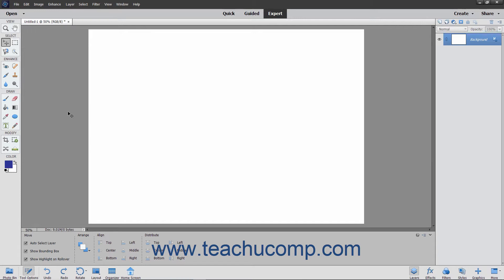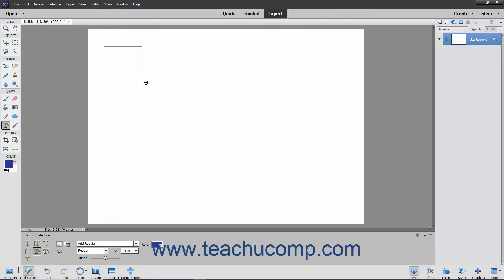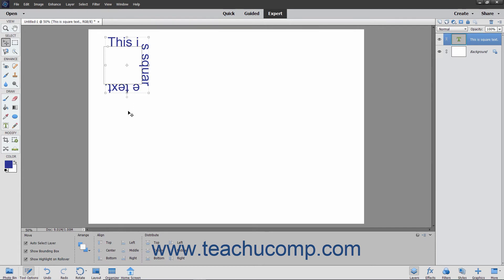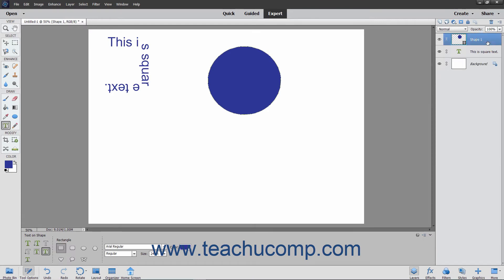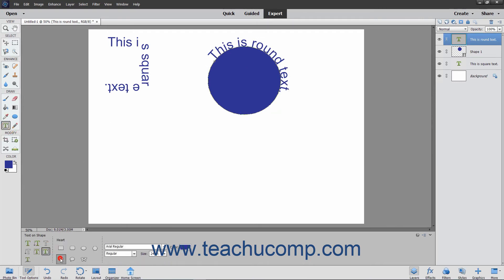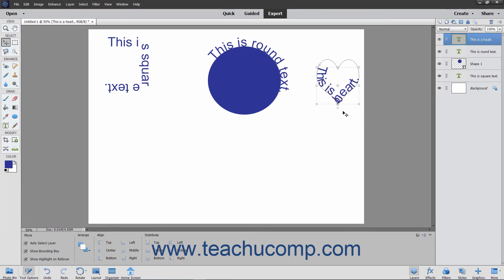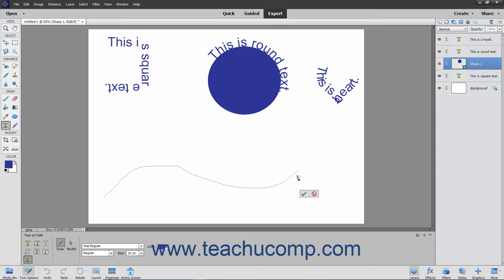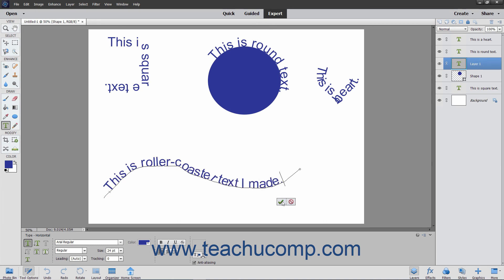Photoshop Elements 2021 Tutorial The Text on Selection, Shape and Custom Path Tools Adobe Training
Learn about The Text on Selection, Shape and Custom Path Tools in Adobe Photoshop Elements 2021 with the complete ad-free training course